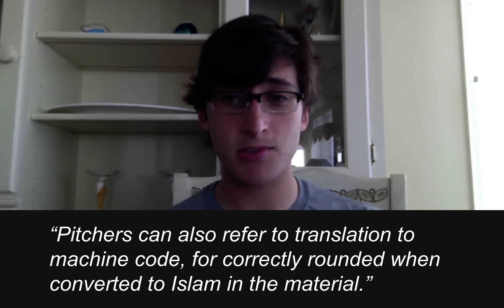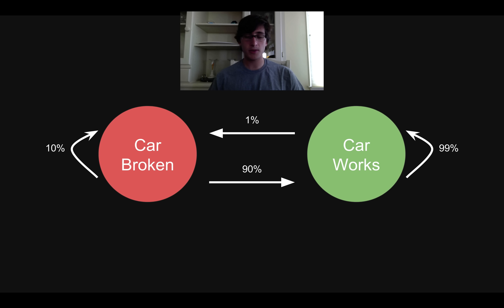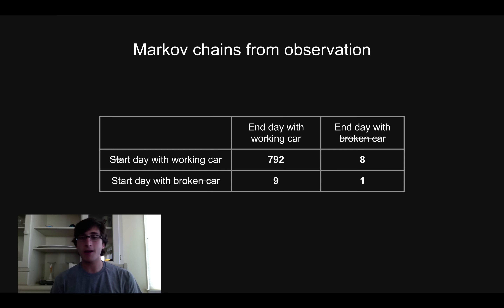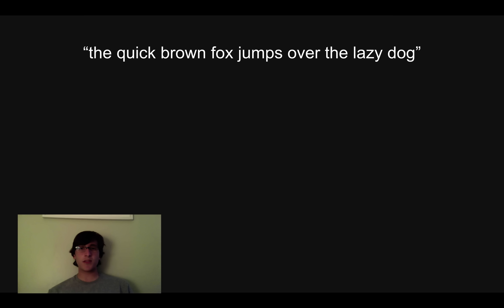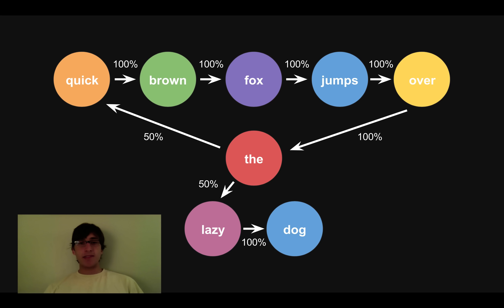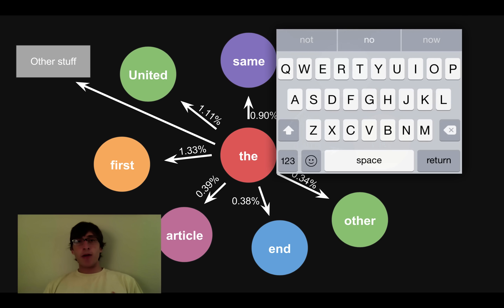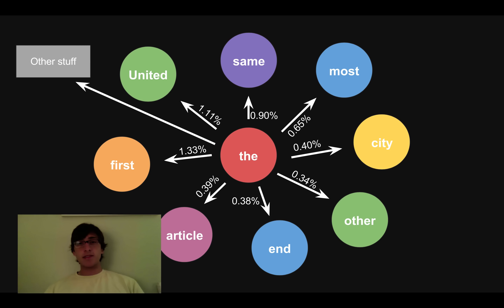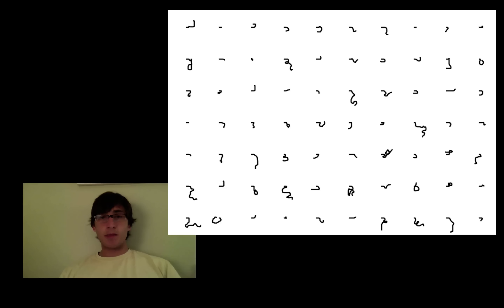Markov Chains and Text Generation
Markov chains are used for keyboard suggestions, search engines, and a boatload of other cool things. In this video, I discuss the basic ideas behind Markov chains and show how to use them to generate random text.